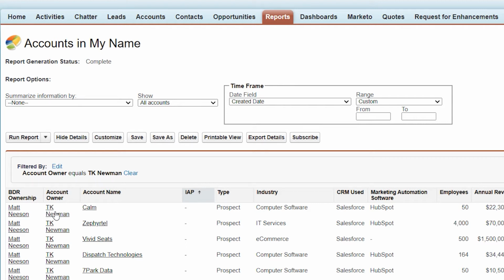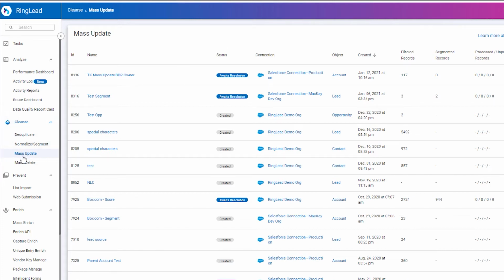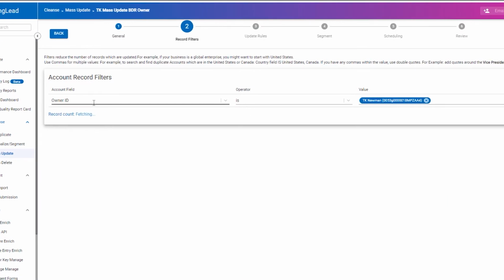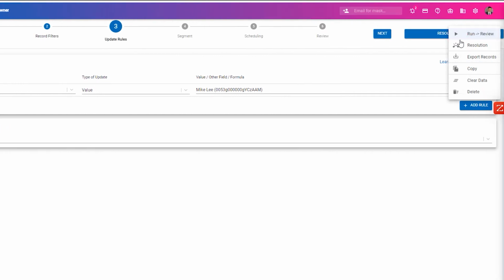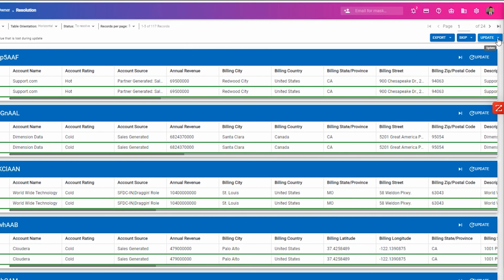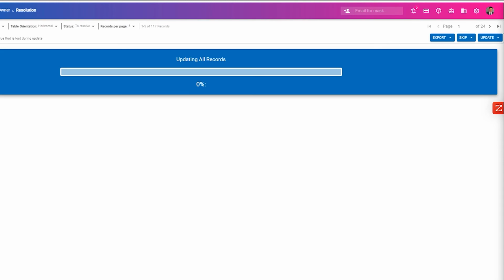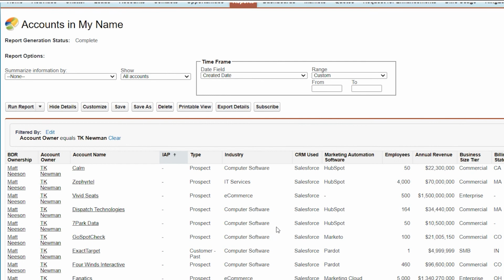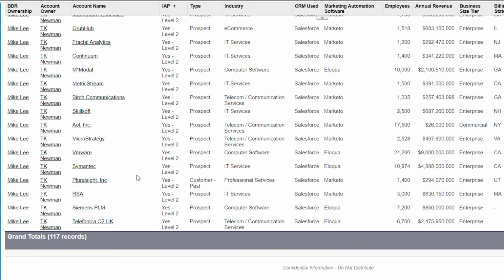Mass Update BDR Ownership on Accounts in Salesforce